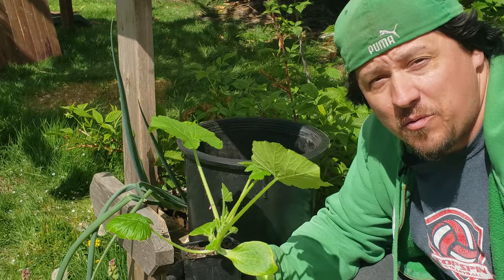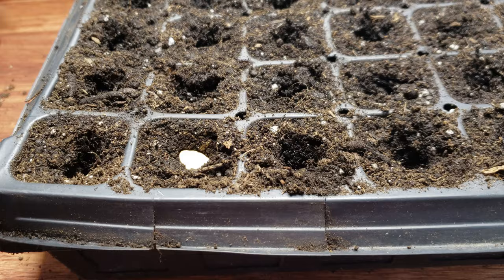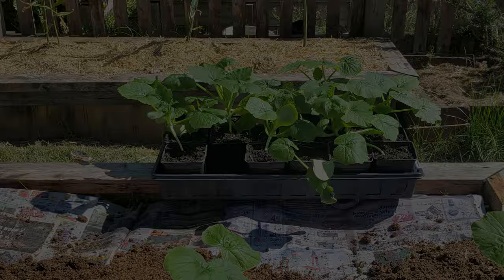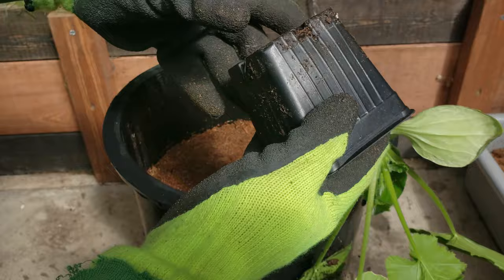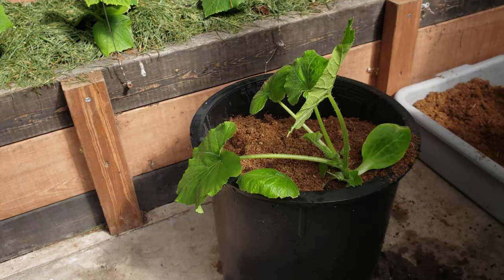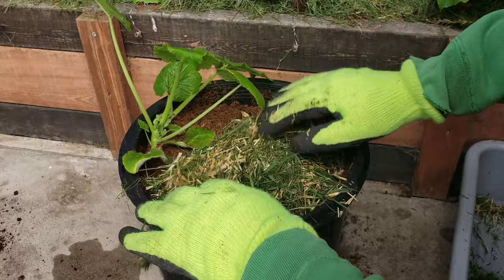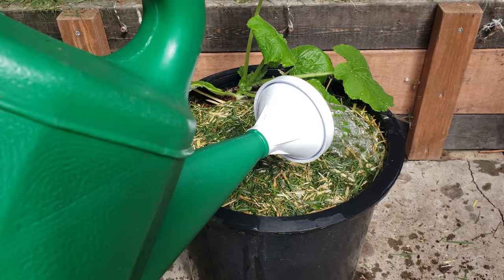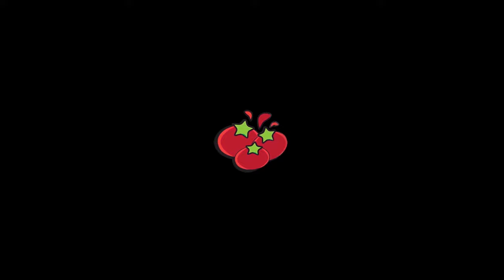How To Grow Zucchinis In Containers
Growing Zucchinis and Squash In Containers Or Pots Is Easy! Although very large plants, Zucchinis, or Summer Squash, actually have quite shallow root systems in relation to their size. They are quite easy and most definitely fun to grow in large pots or containers!

In this video, I'll show you how I obtain my Zucchini starter plants in the spring and how I then pot them up into 5 gallon pots to grow on my patio or deck.

Zucchinis are a large, summer plant that needs full sun and a quality organic mix to grow properly. but beyond that, they are maximum producers and a modern staple in every backyard garden!

If you're just starting out gardening in 2020, this inexpensive set of tools from Amazon can get you and your Zucchinis up and running this spring!  I know there is a fevered and renewed interest in gardening and many of you are seasoned vets. But remember that there's a whole population out there that hasn't gardened before. Let's help them out and encourage as much as possible!